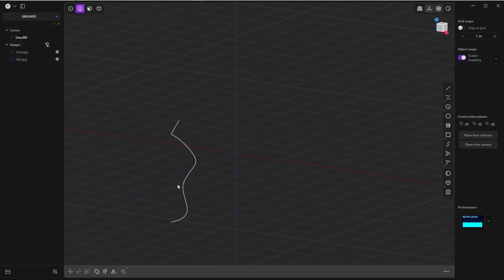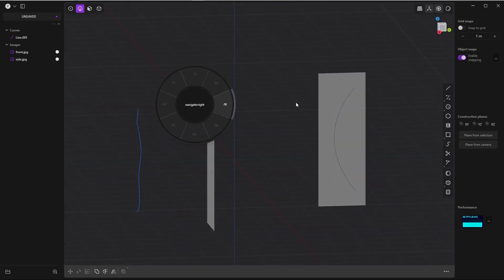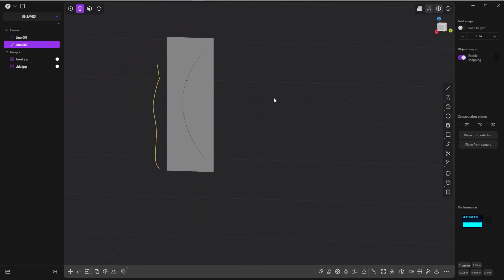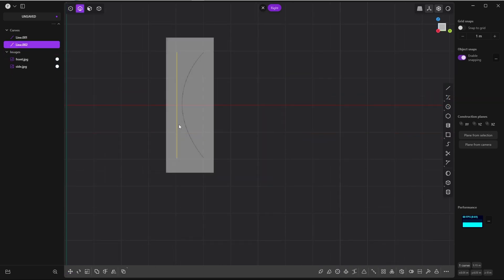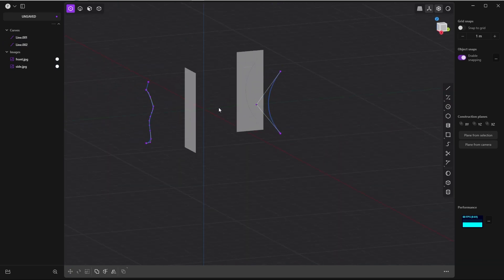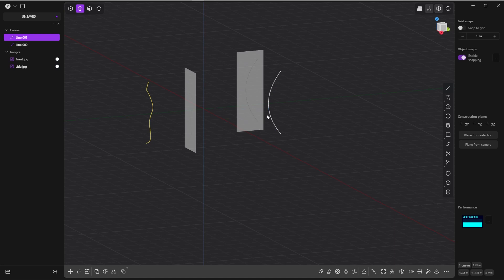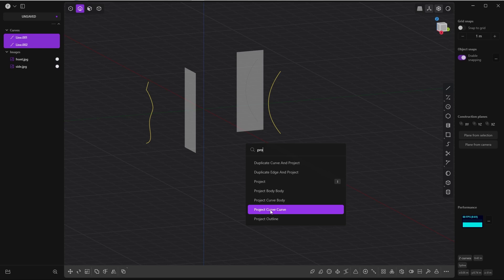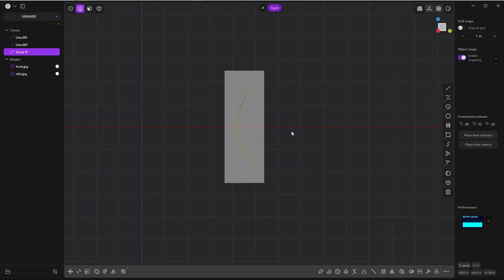Plasticity Tip No. 18 - Project curves onto curves